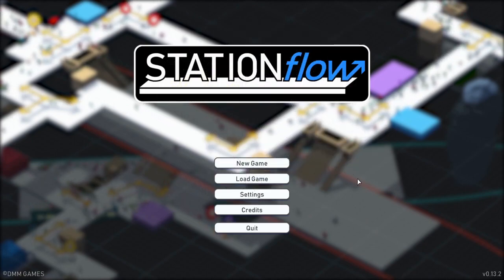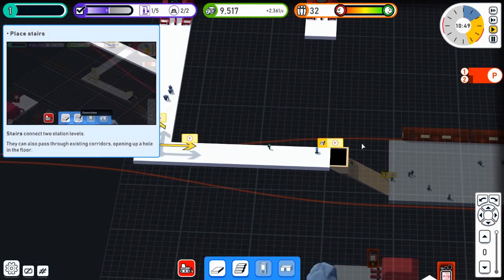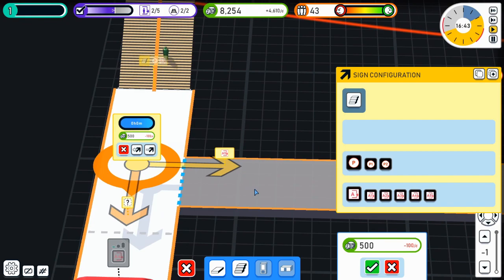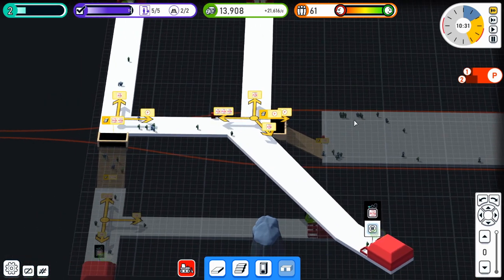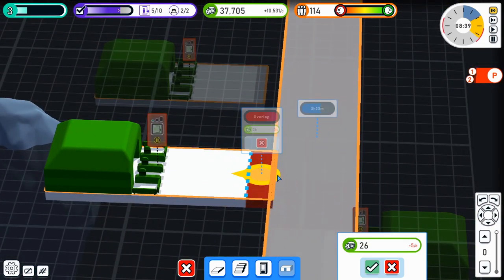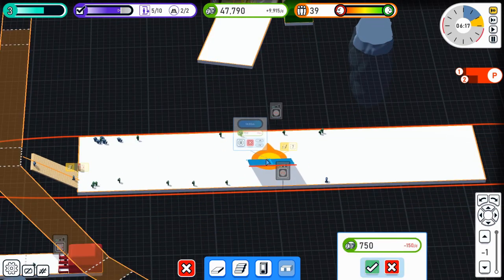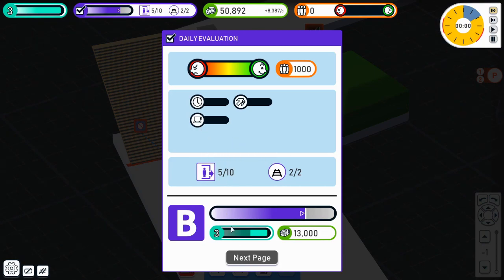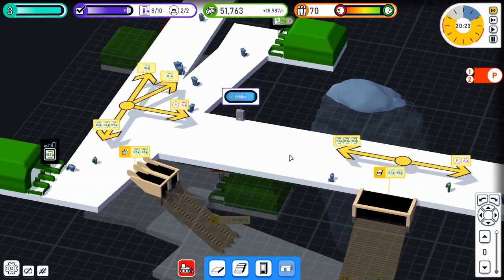Back in the Flow/StationFlow/Lets Play ep1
Have you ever been stuck in a train or subway station, crowded and congested, fighting to get on the escalator? Have you ever wandered around lost, cursing the lack of proper signage? Have you ever thought to yourself “I could design this station better”?

STATIONflow is a game about controlling the flow of thousands of passengers by building and managing an efficient underground train station.